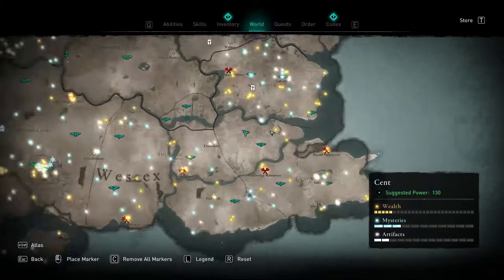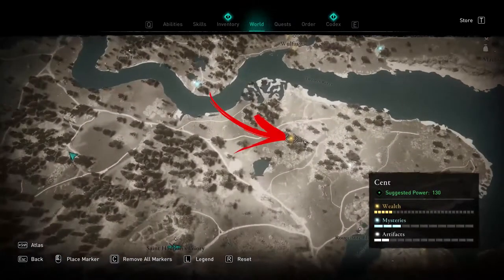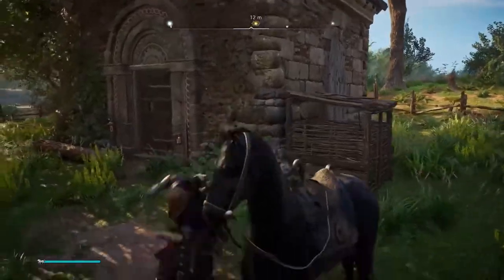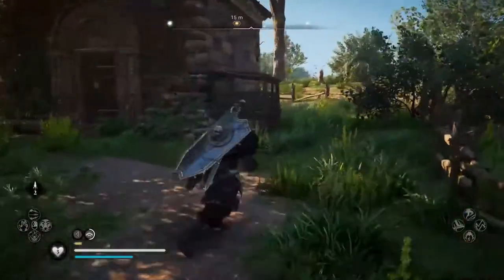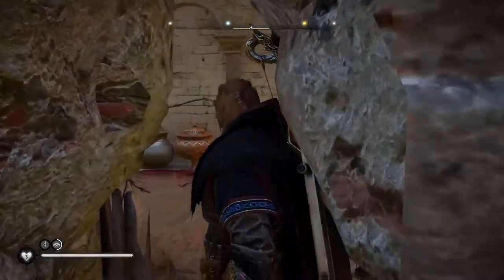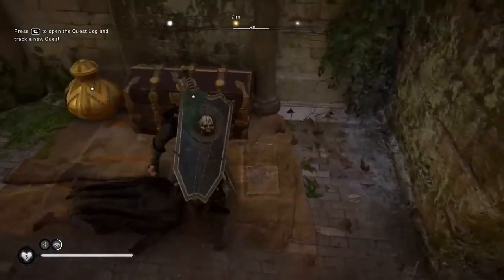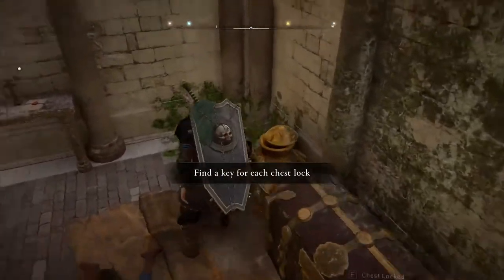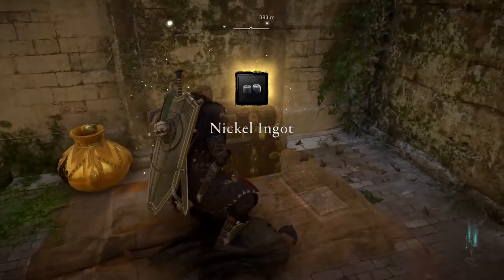Cent Barred Door Chapels Wealth Key in Assassin's Creed Valhalla | AC Valhalla Ingot Location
In this video, you will learn where to find All Cent Wealth in Assassin's Creed Valhalla. This is one of the many AC Valhalla Ingot Location video tutorials in this channel.

Assassin's Creed Valhalla is an ubisoft game released in late 2020. AC Valhalla is an open world 3rd person action rpg that tells the story of the vikings conquest of England. The Assassins Creed Valhalla game is full of cool locations to explore and puzzle to solve.

In this video will be discussed the location of all Assassin's Creed Valhalla Cent Wealth. The AC Valhalla Cent is one of many location of the Cent region. How for all of them you can find new items to collect, the same for Assassins Creed Valhalla Cent Wealth has to offer some crafting materials. One of them is the Assassin's Creed Valhalla Cent Key that is the Nickel one. Beside the Assassins Creed Valhalla Cent Key inside the Assassin's Creed Valhalla Cent you can find several other AC Valhalla Cent Wealth locations. So lets explore the whole Assassins Creed Valhalla Cent and find all of the wealth including the AC Valhalla Cent Key.